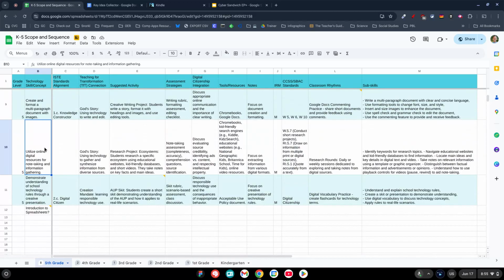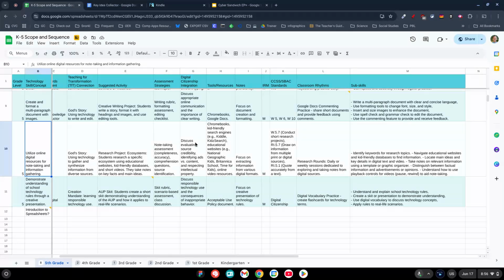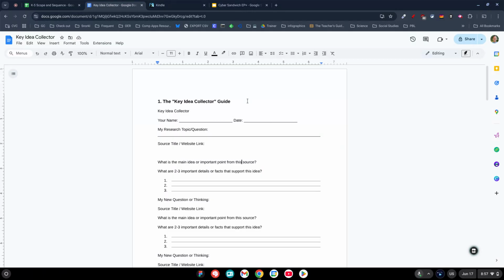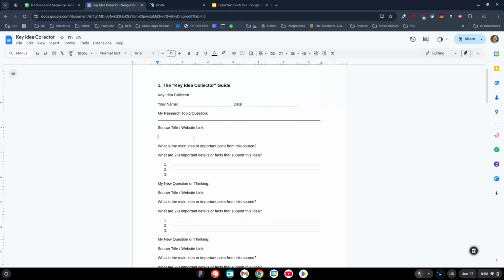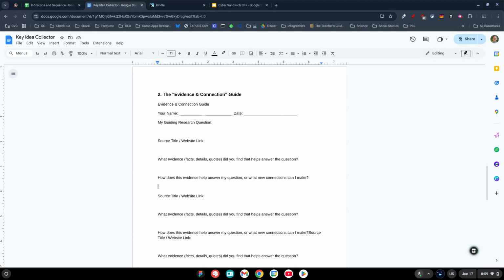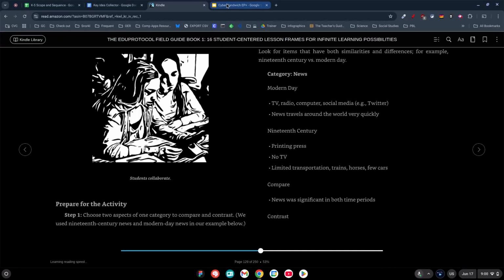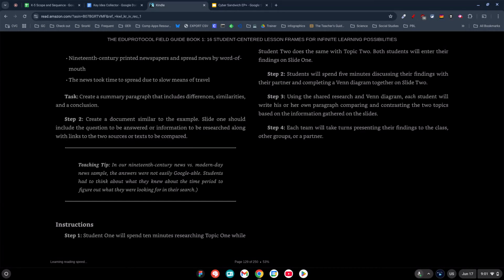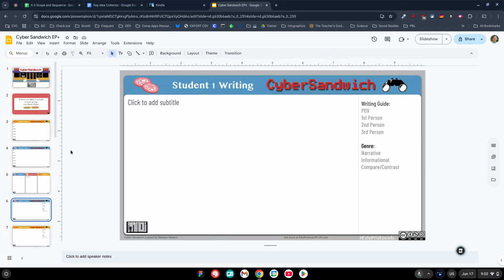Technology Scope and Sequence - Online Digital Note-Taking